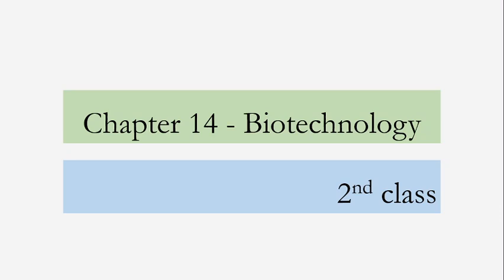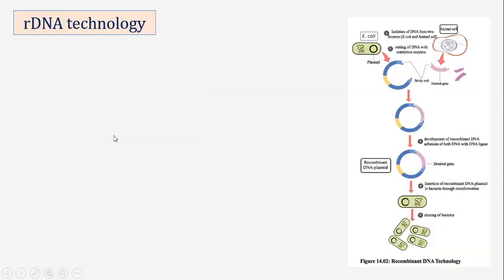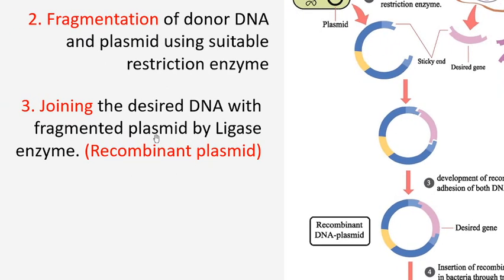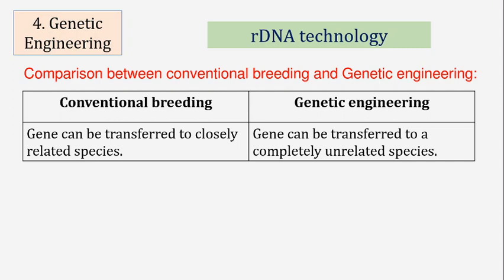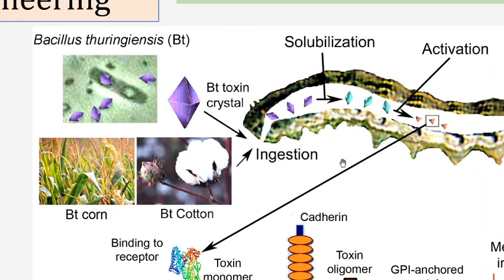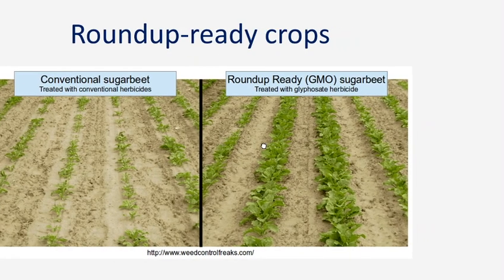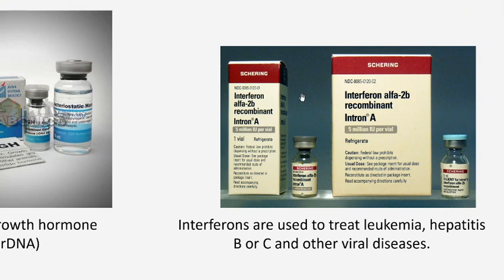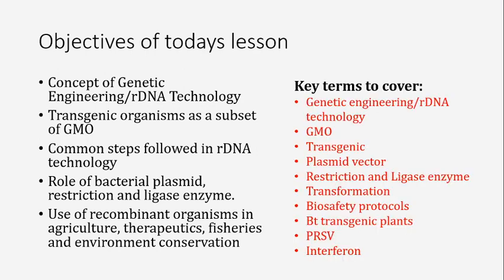SSC Biology E.V. Chapter 14 - Biotechnology - 2nd Part (last Part)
This is the 2nd class of SSC E. V. Biology - Chapter 14 - Biotechnology.